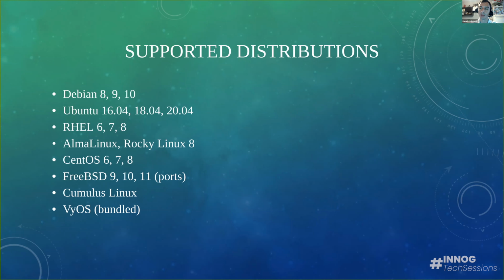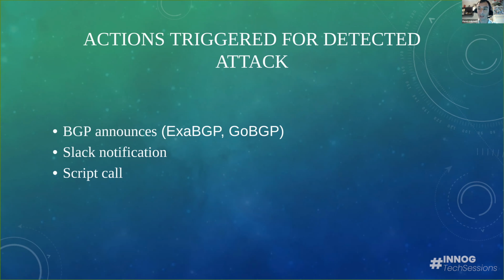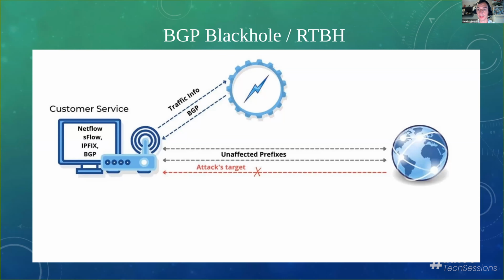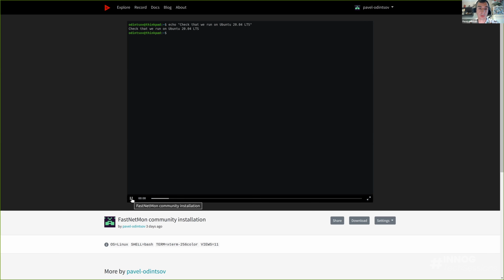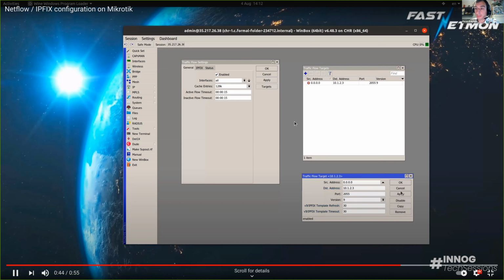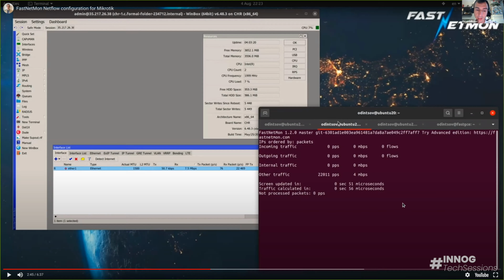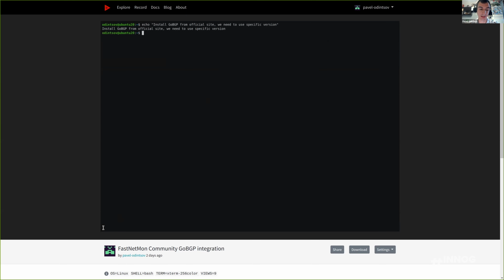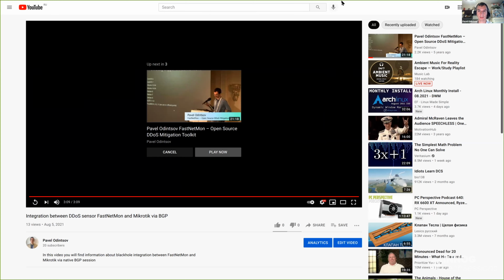INNOG Tech Session | FastNetMon - DDoS Detection Tool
INNOG Tech Sessions - as the name implies is a series of technical sessions around various projects & techniques useful for the Network Operators community around the globe. And is run under the INNOG program.

In this video Pavel Odintsov presents the FastNetMon, which is an open source software that is used for detecting DDoS attacks. Pavel is the primary developer of the FastNetMon project.